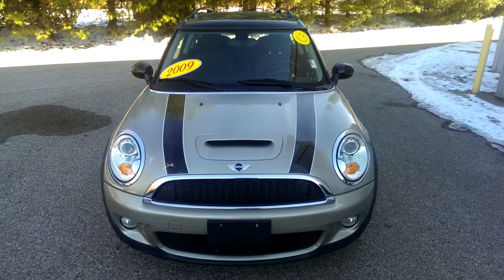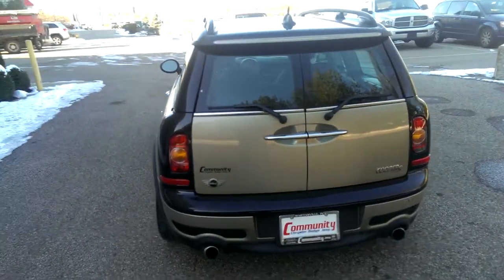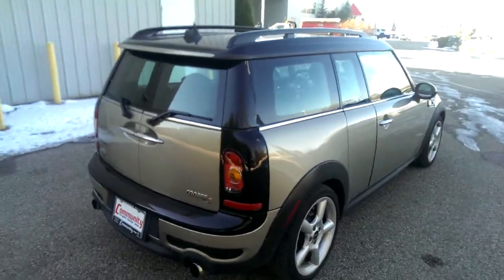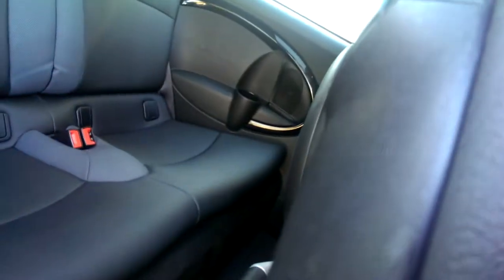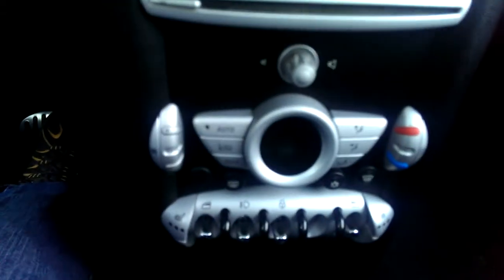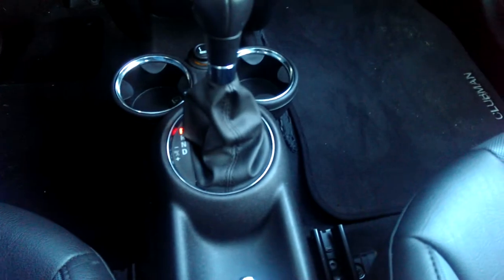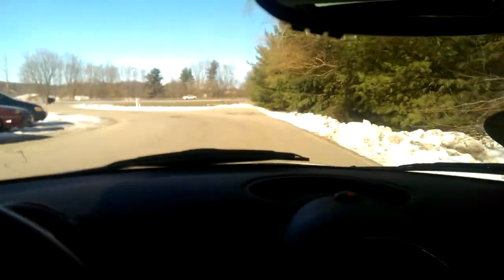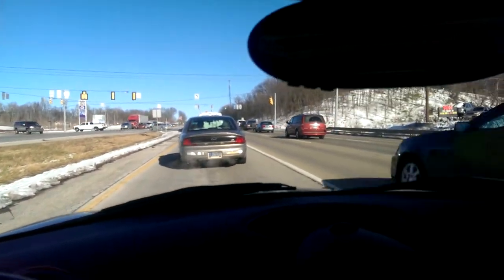Mini Cooper Clubman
Video for David and his son.